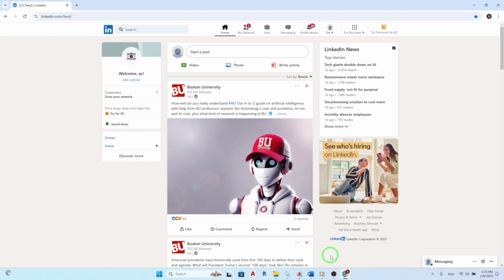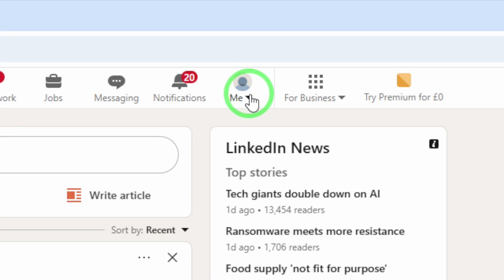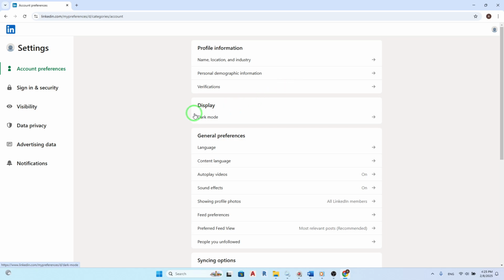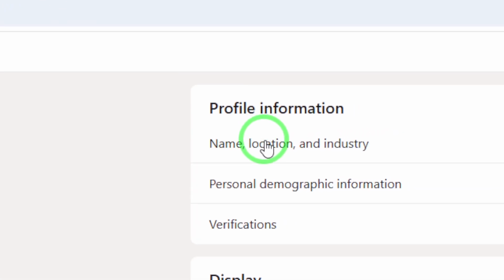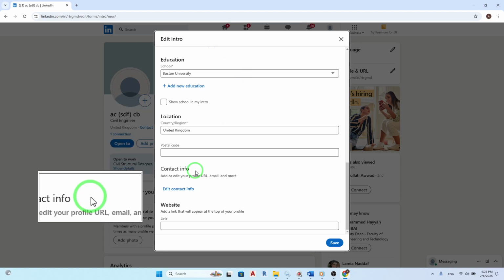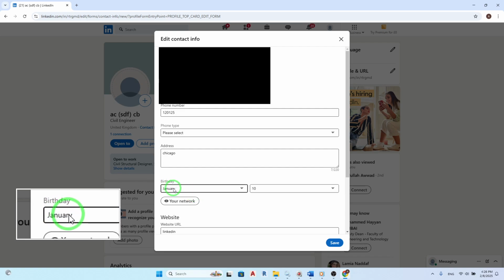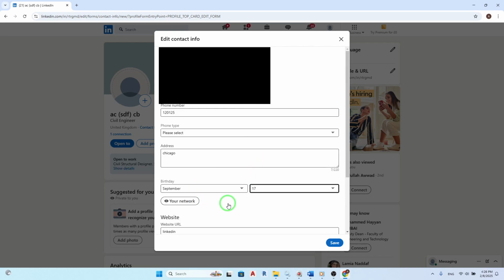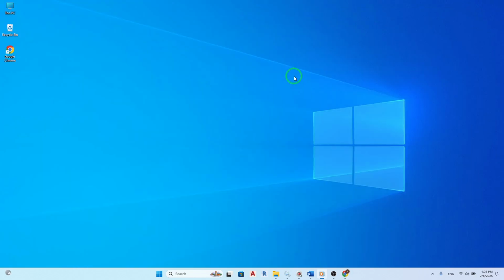How To Change Your Birthday Date On LinkedIn On PC (New Update)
Learn how to change your birthday date on LinkedIn using a PC with the latest updates! This video provides a step-by-step guide to ensure your profile information is accurate and up-to-date. Having the correct information helps maintain your professional image and privacy.

1.  Open Linkedin.com

2.  Click on the "Me" icon at the top right corner

3.  Enter "Settings & Privacy", then "Account Preferences"

4.  Under "Profile Information", click on "Name, Location, and Industry"

6.  At the "Birthday" section, change the month and the day

7.  Click Save

Timeline:
00:00 Start
00:12 How to do it
01:05 End